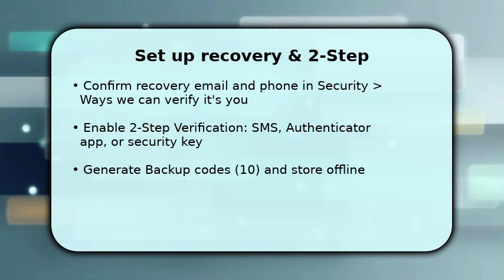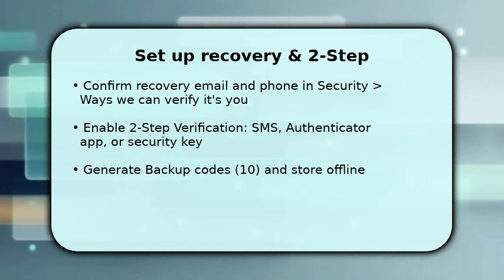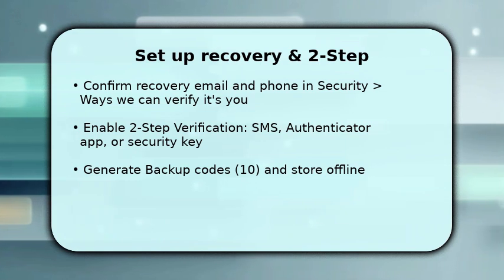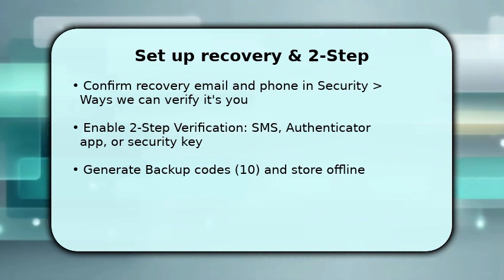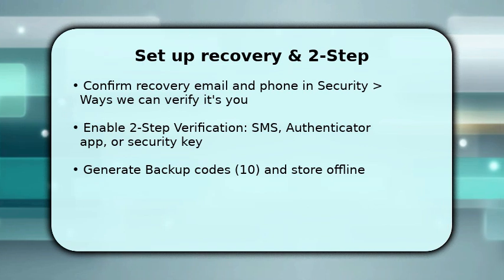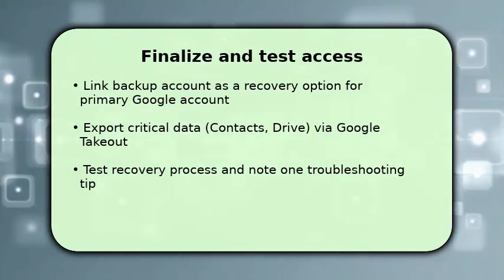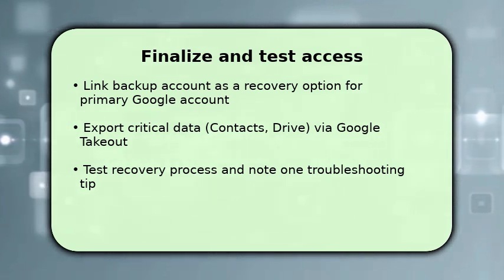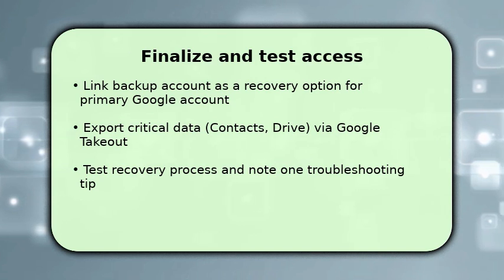How to Get Backup Google Account (updated)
How to Get Backup Google Account (updated) | 🔒 Surfshark VPN Deal — Stay private and secure. $1.99/mo + 3 Months Free ▸

Discover the step-by-step guide to accessing your Google account backup. Learn how to securely retrieve lost data and restore settings with ease, ensuring peace of mind for all users.

Google Account Backup, Retrieve Lost Data, Restore Settings on Google, Access Your Backup, Securely Retrieve Information, Step-by-step Guide to Google Backup, Data Recovery for Users